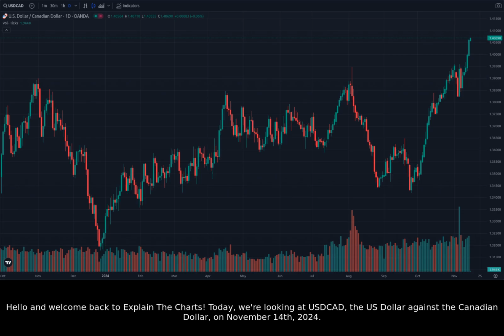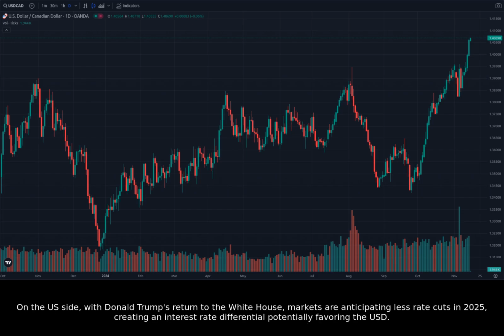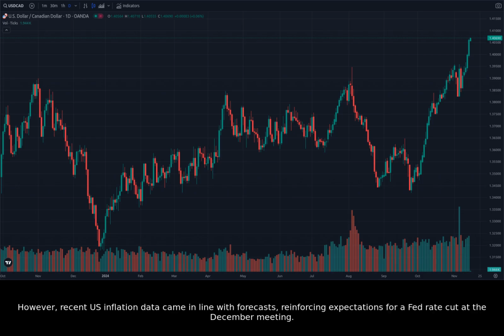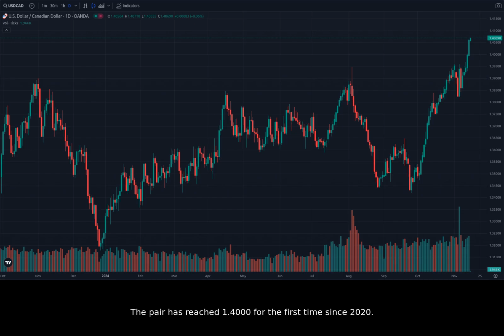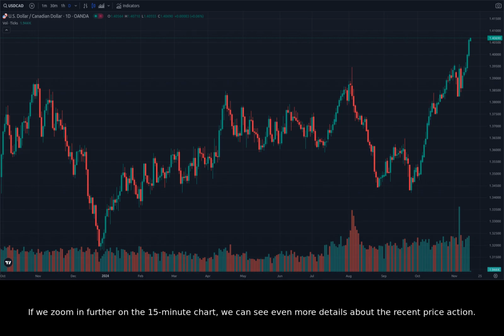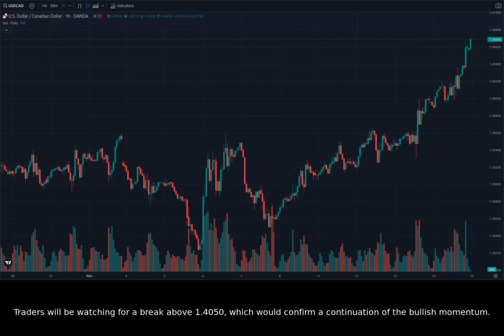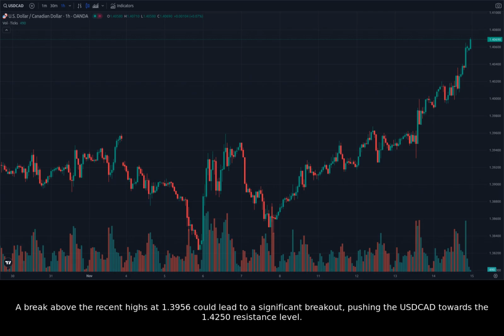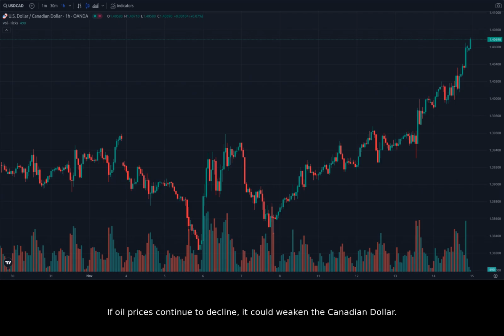USDCAD Price Analysis: News & Charts - November 14, 2024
Today, November 14th, 2024, we're diving deep into the USDCAD pair, exploring recent news and market events to understand their impact on the price action. We'll scrutinize the 1-day, 1-hour, and 15-minute charts, looking for key price levels, trends, support and resistance, and potential bullish or bearish signals.  Join us as we break down the technical indicators and chart patterns to uncover what could be in store for USDCAD in the short and long term.  This comprehensive analysis will equip you with the insights to make informed trading decisions, whether you're a seasoned trader or just starting your journey.